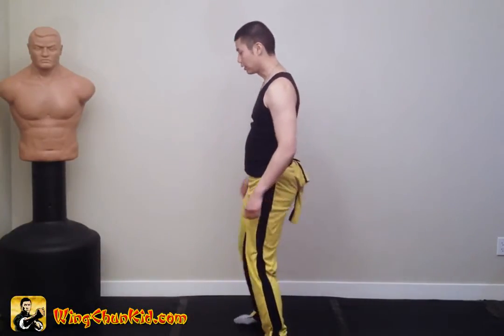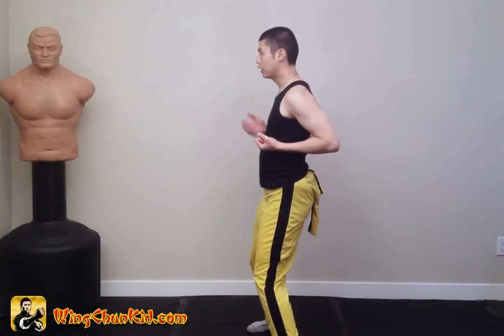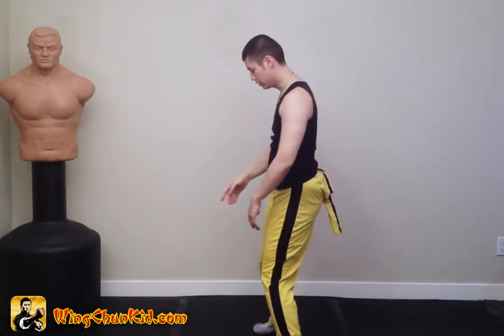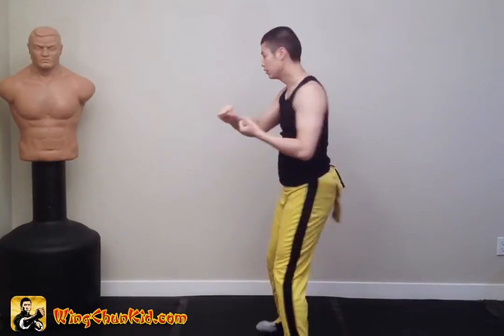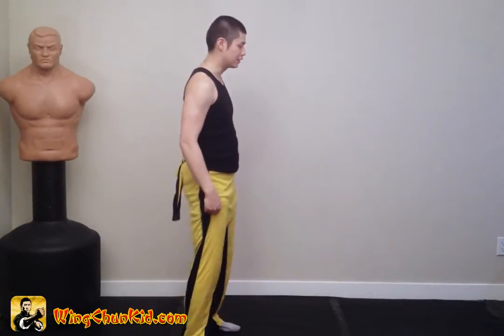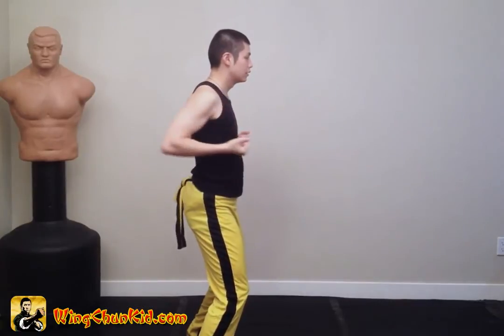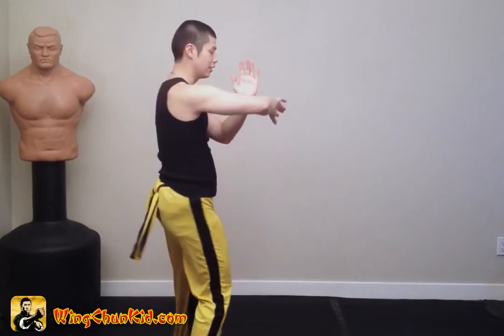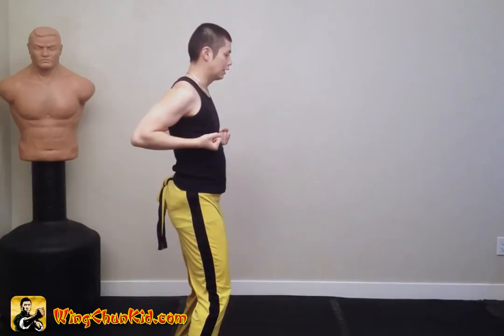The BEST of Wing Chun - How to do the Chum Kiu Form (Section 1 - Front)